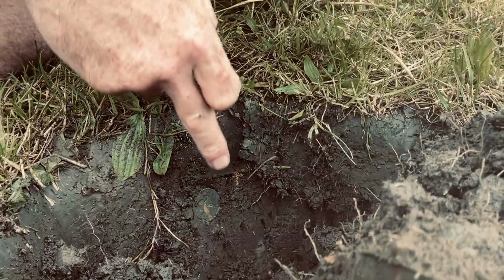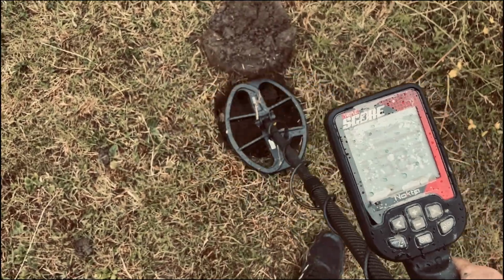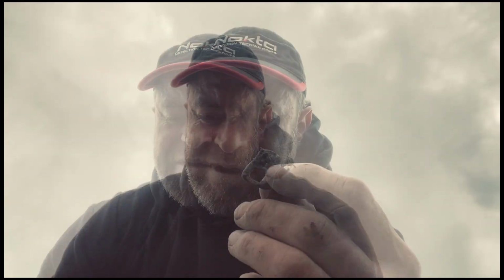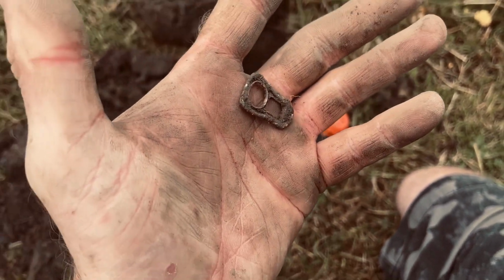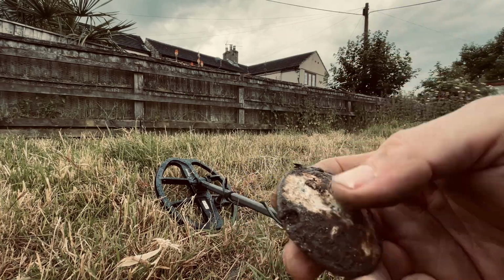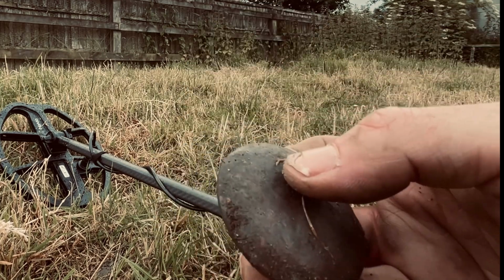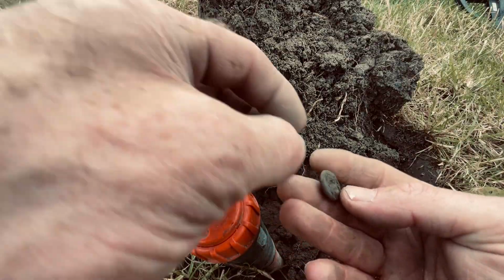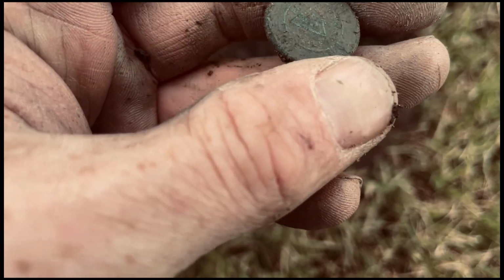Nokta Triple Score - The £469 SMF Fully Submersible Metal Detector With Two Coils + HP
Using stripped back settings on the triple score to pluck out tricky targets.

Coming to your local metal detecting shop soon.

If you enjoyed the content a 👍would be much appreciated

Hi, Im Liam , a Metal Detectorist ( not a treasure hunter) ,   and a tester of Metal Detecting machines,  with a utube channel. PRESS HERE ➡️➡️

The channel delves into how to detect with hints and tips , settings and tests, plus the obvious, SEARCHING FOR HISTORY.

SUBTITLES available for all nationalities,  on your YOUTUBE SCREEN SETTINGS
If you enjoy the content a 👍would be much appreciated.

Using Code HISTORYREVISITEDUK At Checkout

Metal Detecting Life - History Revisited

Metal Detectors owned or used.

NOKTA -  Legend | Simplex | Simplex Ultra
MINELAB -  Etrac | Manticore
XP -  Deus | Deus 2 | D2 Master
TARSSACI - MDT 8000
GARRETT -  Ace 150/250
TEKNETICS - Eurotek Pro
DEEPTECH - Gold Hound
QUEST - Q35

Captured with IPHONE 12 mini And

Hollyland Lark C1 Wireless Mics